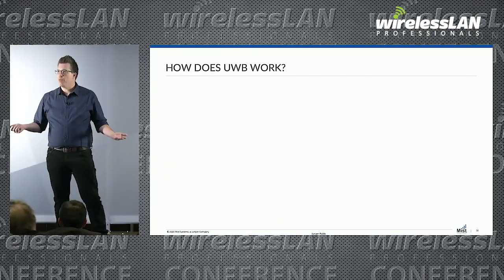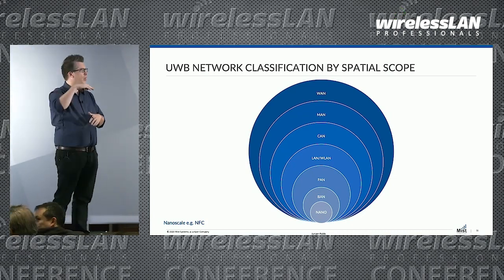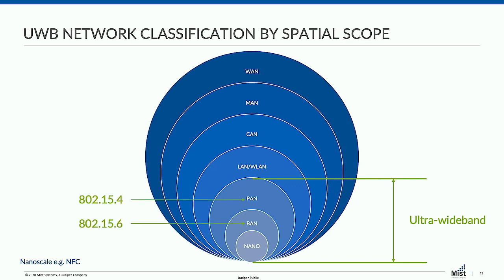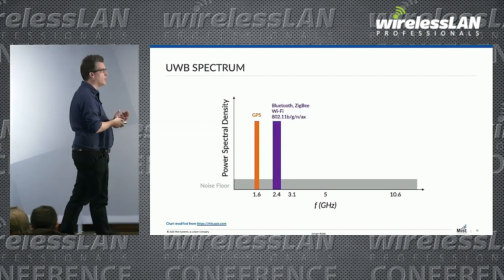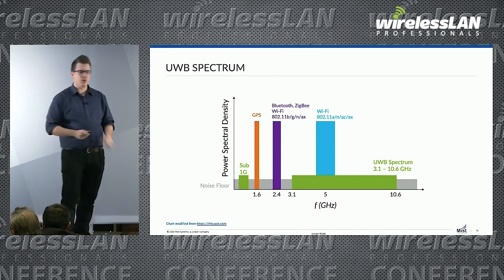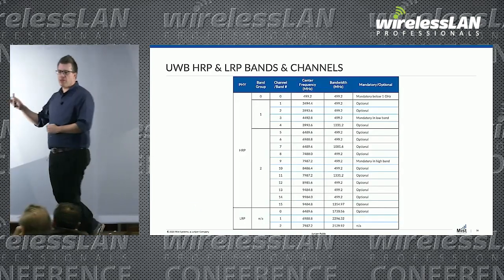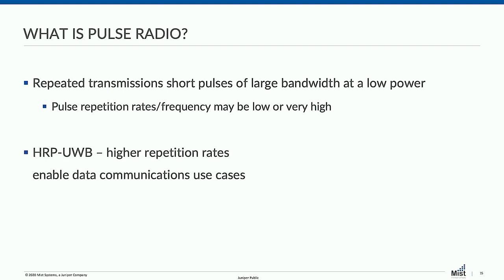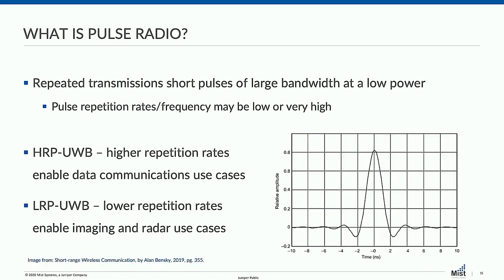So, how does Ultra Wide Band UWB work? With Stephen Cooper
In this clip of Stephen's presentation we get a look at what is actually happening with UWB